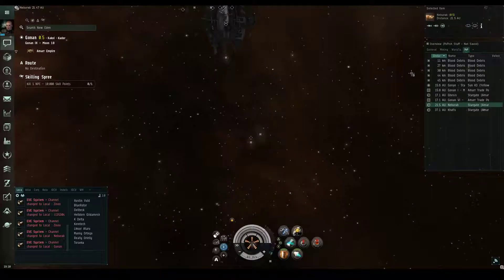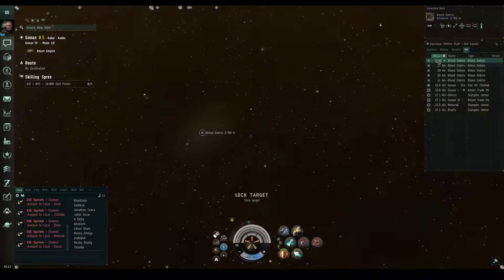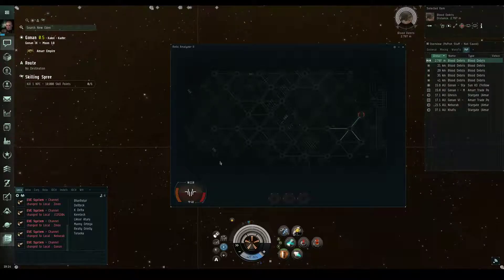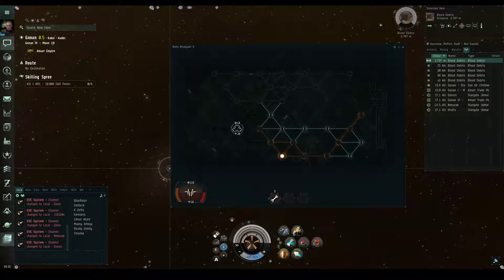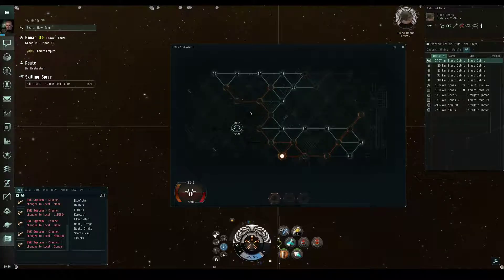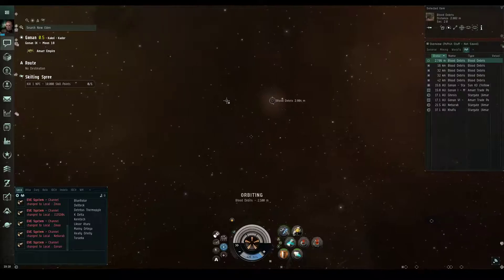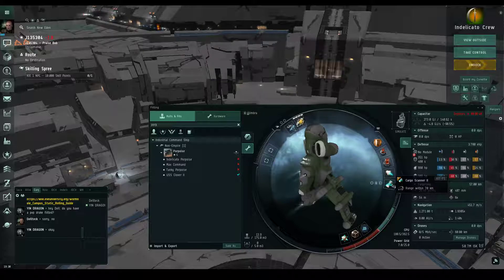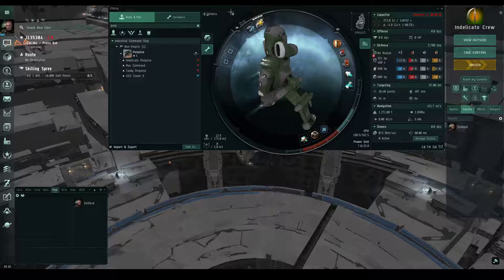Eve Online Data & Relic Site Hacking for Beginners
Eve Online Hacking Data & Relic Sites